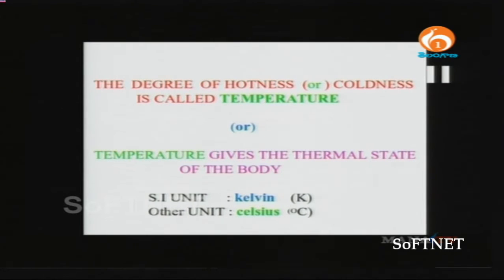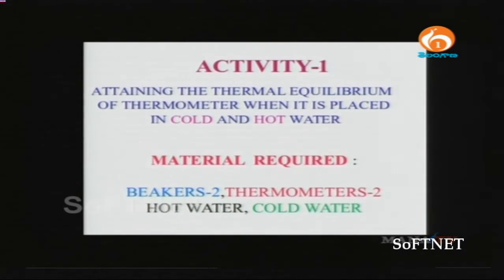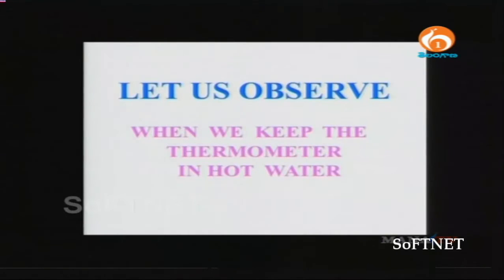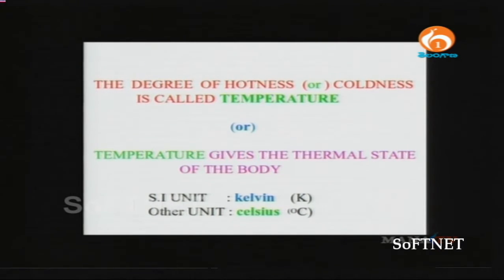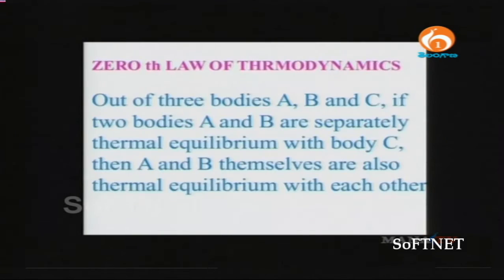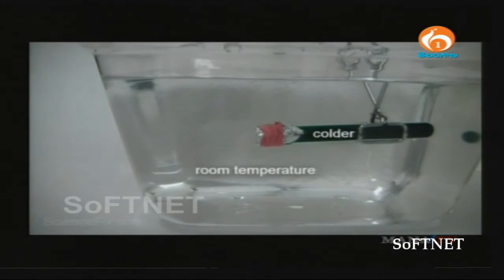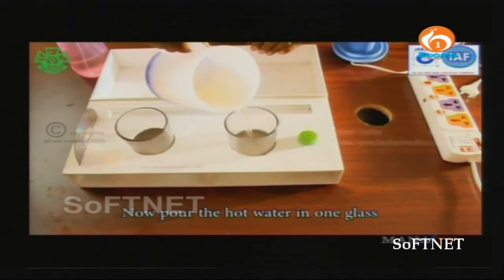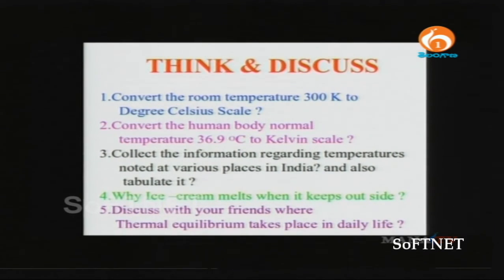IX EM || Physical science || Heat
Telangana State Digital Classes (TS  Classes) for IX EM || Physical science || Heat  subject.